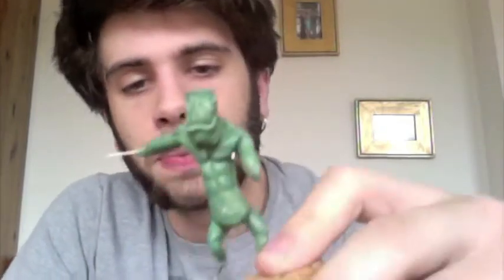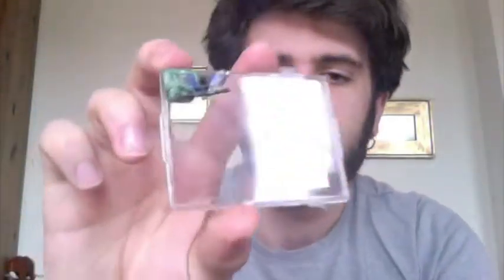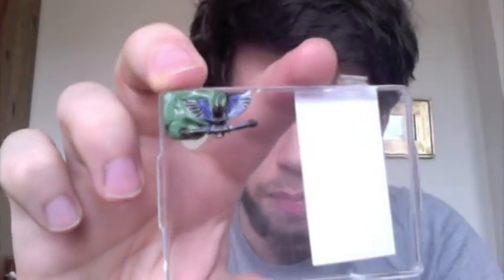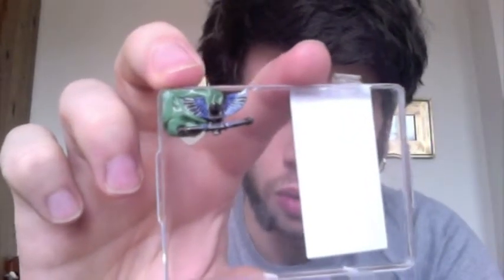Blood Bowl Yhetee WIP 2- Fitch Face Models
Another work in progress on my Blood Bowl Yhetee.  I talk a little about my plans for the other Norse players and give some advice regarding green stuff.

10 points to whoever comes up with the bestest rugby-related team-name pun.